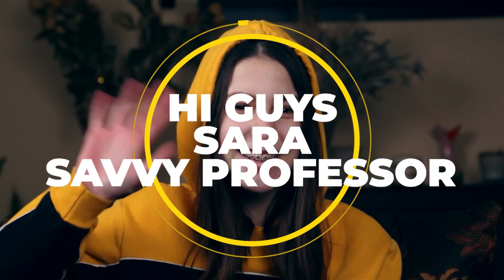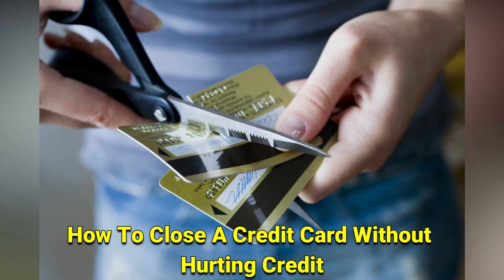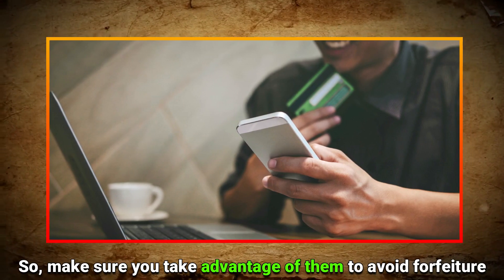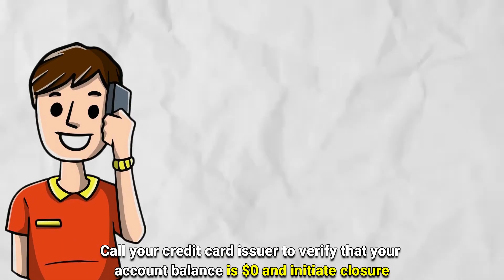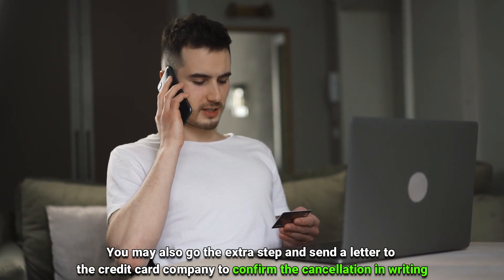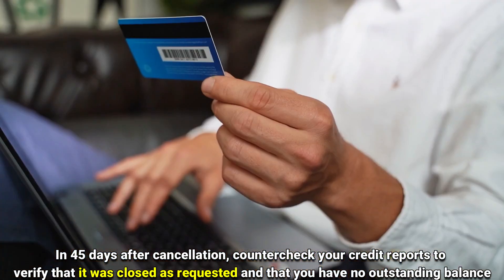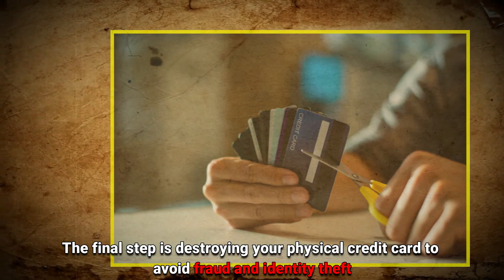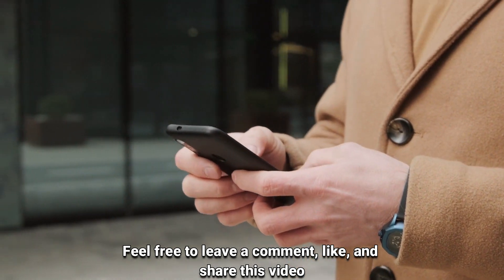How to Close a Credit Card Without Hurting Credit (The Safe Way)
How to Close a Credit Card Without Hurting Credit (The Safe Way). In this video, we're going to talk about how to close a credit card without hurting credit.

How To Close A Credit Card Without Hurting Credit
If you have decided to close your credit card, you must do it the smart way because you could be putting your credit score on the line.

Redeem Your Rewards
Depending on the bank, unused rewards and cash-backs will be lost forever if they are not redeemed before closure.

Pay Off Your Balance
Settle as much of your credit card balances as you can, or ideally, get it to $0. Also, cancel all recurring payments you have on the card.

Contact your Credit Card Issuer
Call your credit card issuer to verify that your account balance is $0 and initiate closure.

Check your Credit Reports
In 45 days after cancellation, countercheck your credit reports to verify that it was closed as requested and that you have no outstanding balance.

Cut You Card
The final step is destroying your physical credit card to avoid fraud and identity theft.